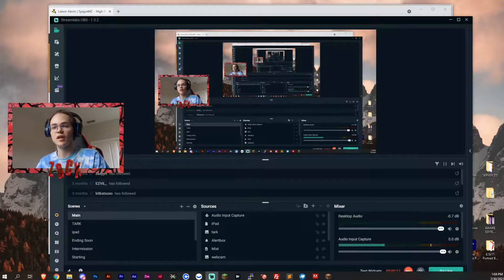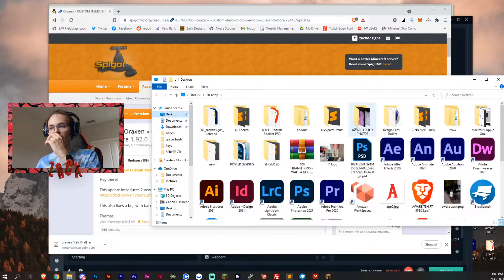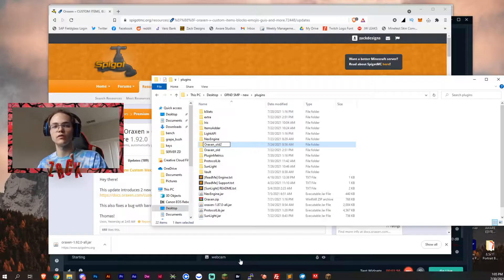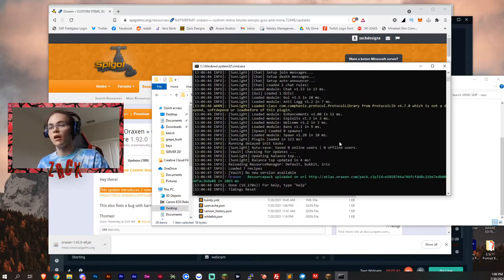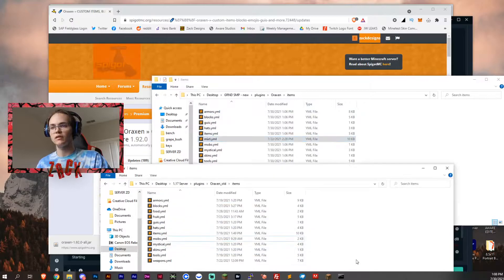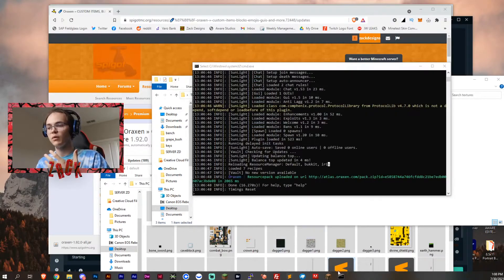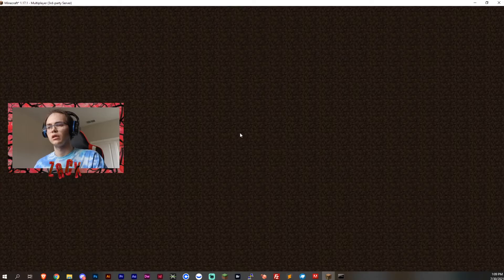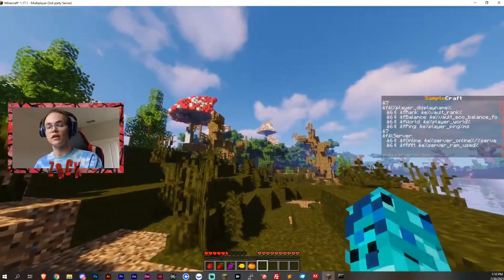How To Update Oraxen! (the best way)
Download Oraxen Here today!

PC SPECS !
Case : NZXT H150
Motherboard : EVGA x58 SLI-3
Keyboard : Razer Ornata Chroma
Mouse : Razor Death Mamba
GPU (Graphics Card) : EVGA GT 1030
CPU (Processor) : Intel i7-9700k @4.90Ghz
RAM: Corsair : 2x 16gb PNY RGB - 32gb
Power Supply : EVGA 750w
Storage : 512GB SSD & 1TB HDD - 2TB HDD
Cooling : 2x NZXT Fans 1x Enermax RGB 120mm  Liquid Cooler
PS4 Slim aswell